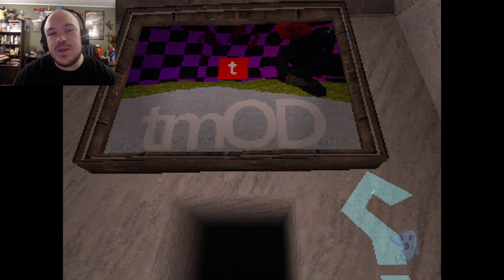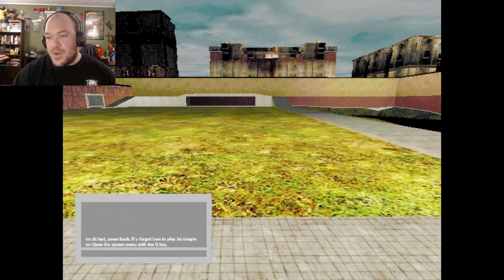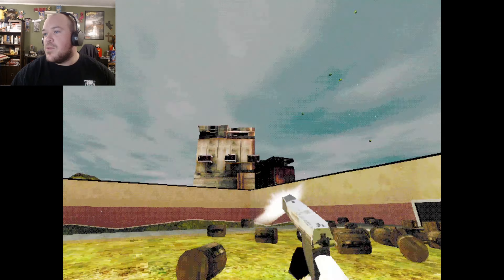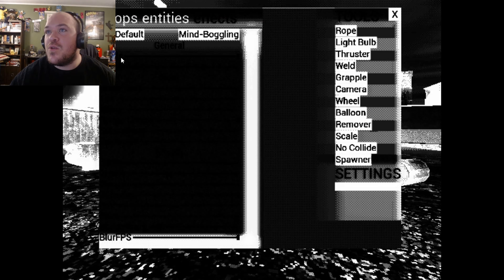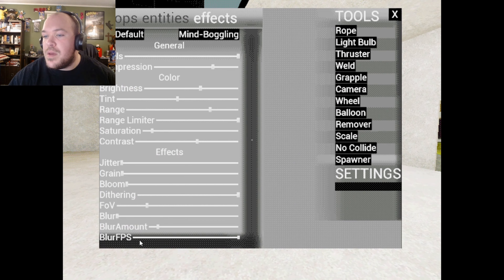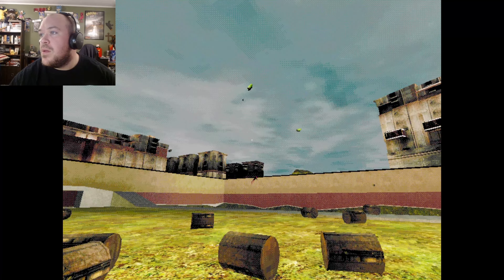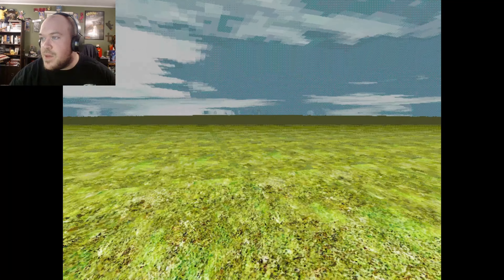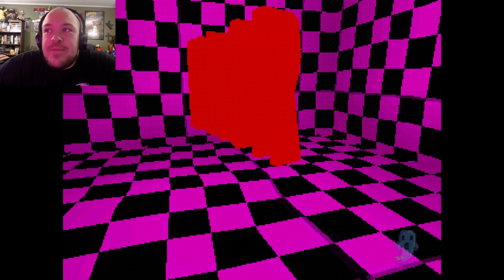tmOD | Haunted PS1 Demo Disc 2021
Do not go into the voids

More Xsanity here!

*This content is ABSOLUTELY NOT intended for children or a child audience, nor was it created to be*